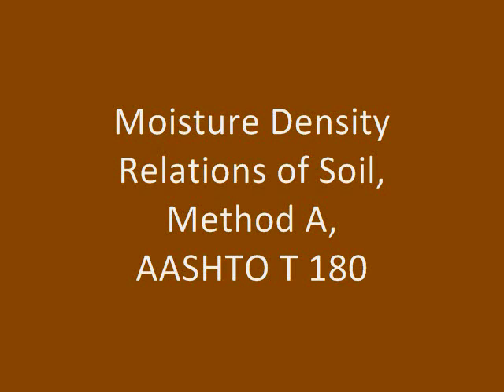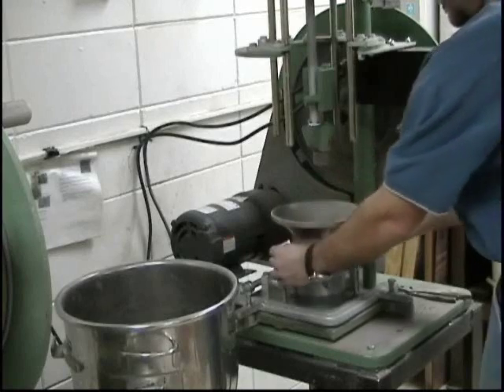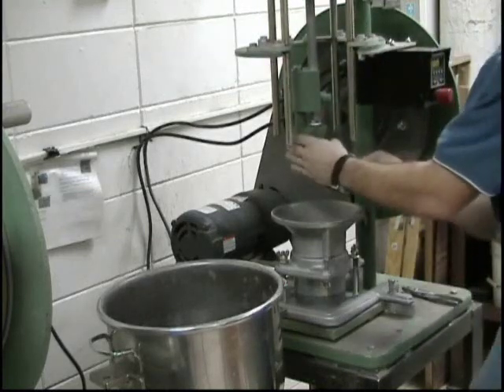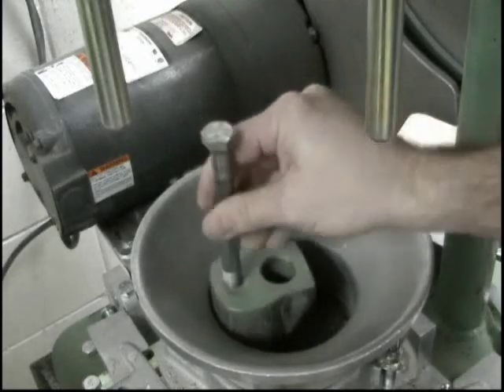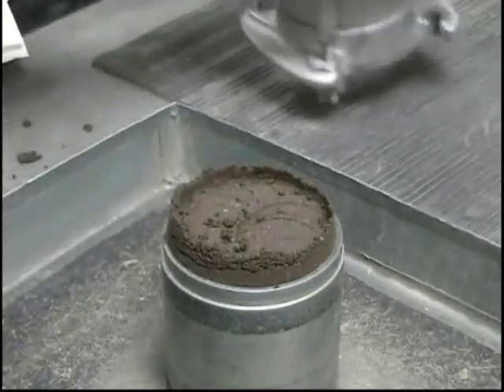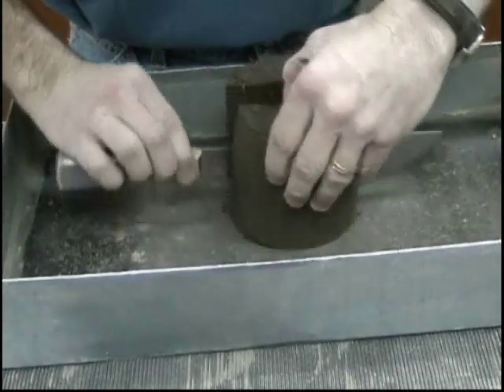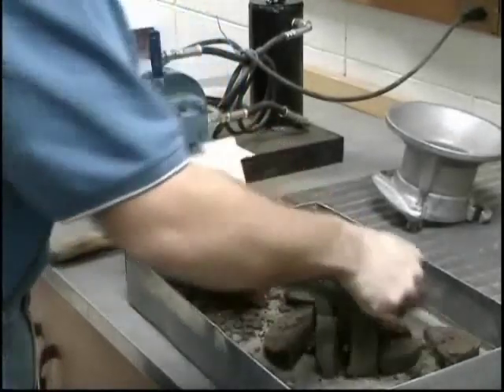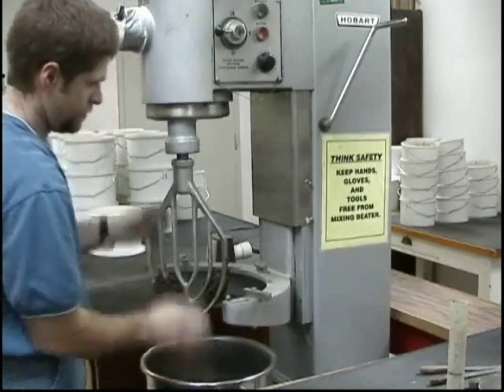Proctor Test, Method A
This video demonstrates the moisture-density relations of soils test also called the Proctor Test.  The video demonstrates the most commonly used method of the Proctor Test, Method A, based on North Dakota DOT's modification's.